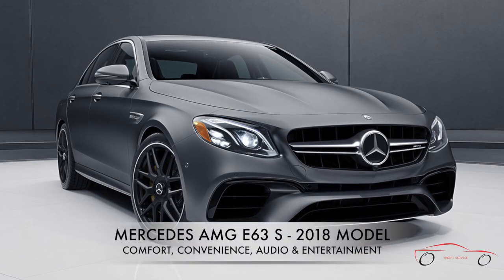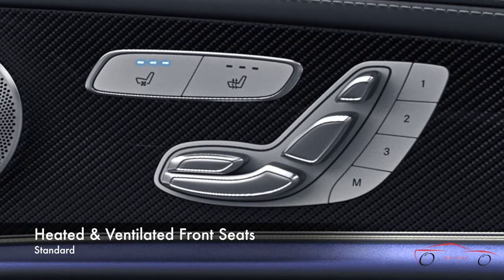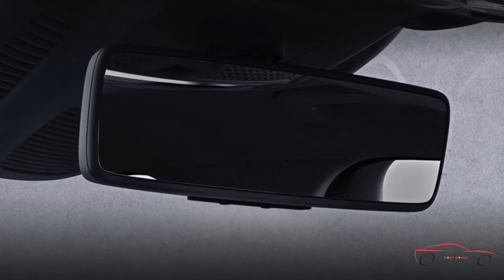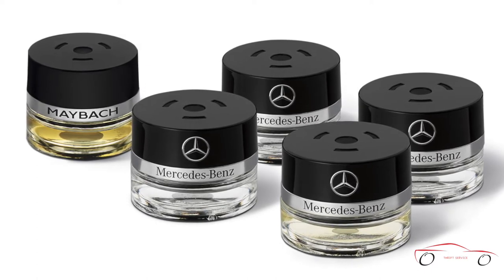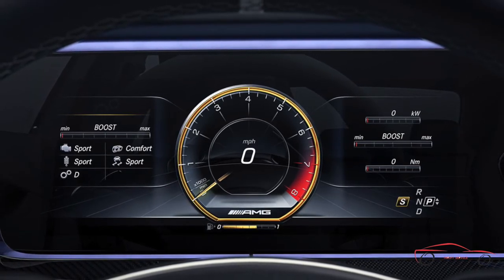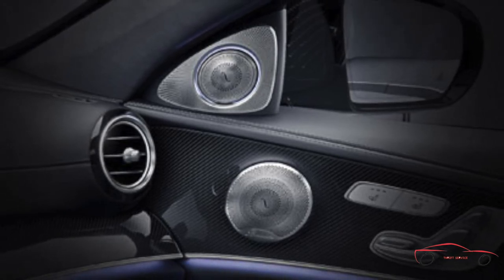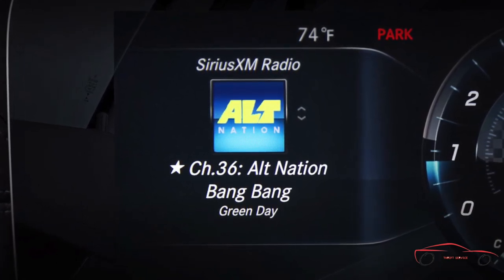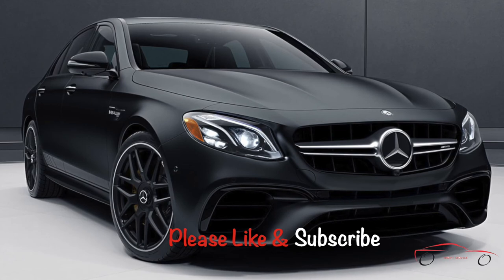Mercedes AMG E63 S 2018 model Part-2 (Comfort, Convenience, Audio & Entertainment)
The AMG-developed V8 is engineered for a new era of performance. Generating extreme output from modest displacement, the 603-hp V8 biturbo engine is the most powerful E-Class engine yet. Its massive torque thunders to a 627-lb-ft peak at just 2,500 rpm, and maintains it to 4,500 rpm, to rocket you to 60 mph 3.3 seconds on the way to a 186-mph top track speed. Yet even with its advanced design and technologies, each AMG engine is still hand-built and signed by its own craftsman